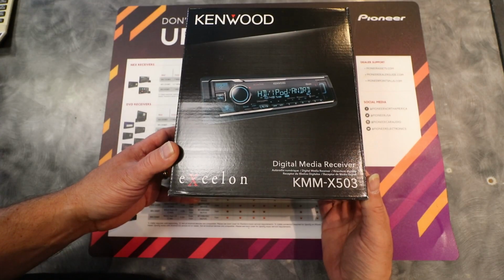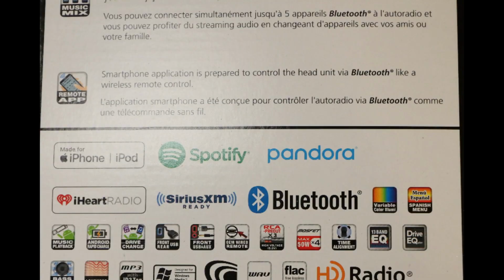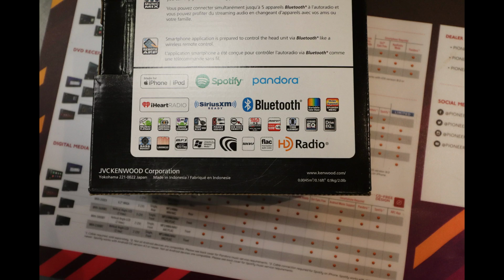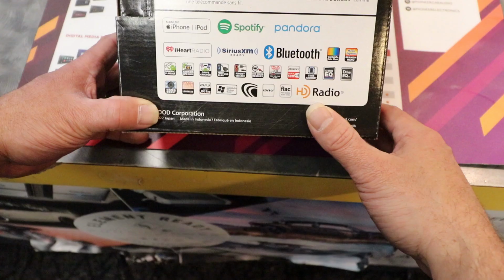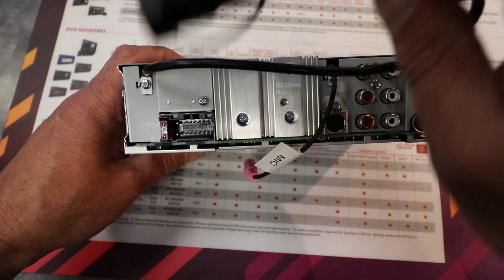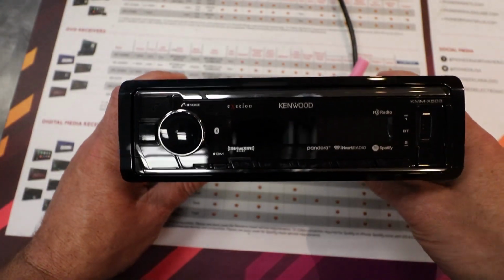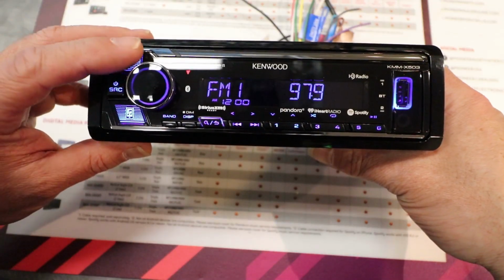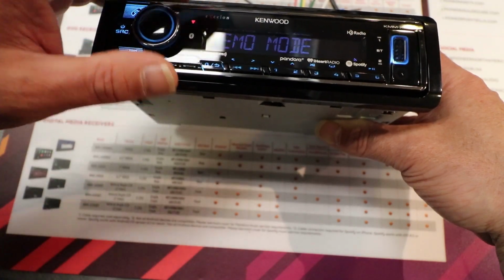Kenwood KMM-X503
Check out this new mechless single din radio from Kenwood.